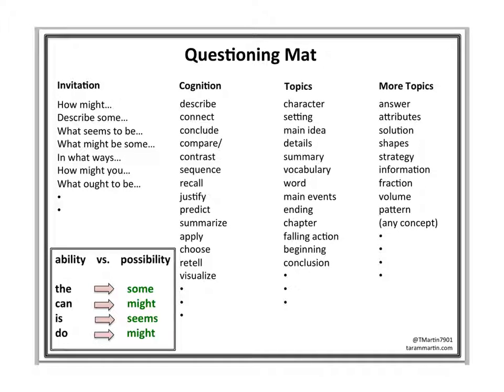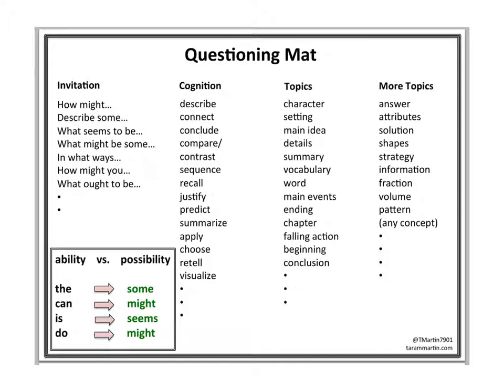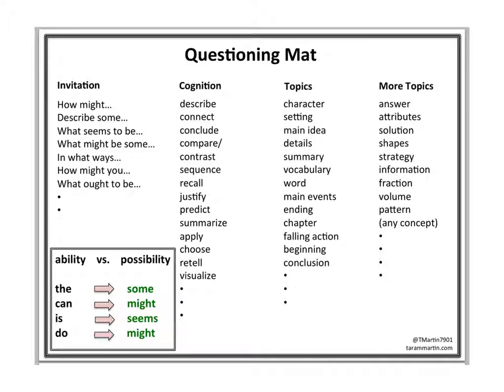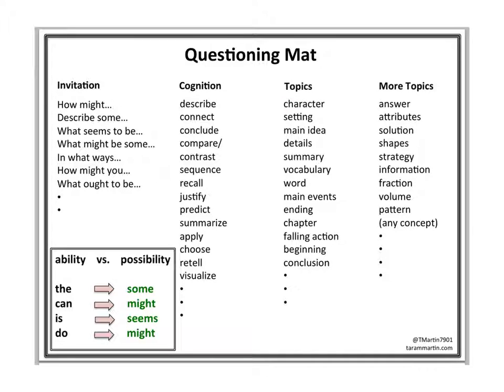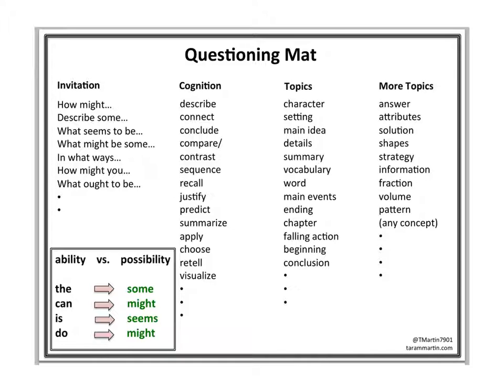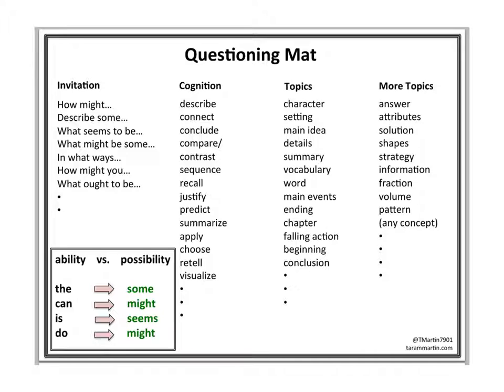R.E.A.L. Talk w/Tara Martin Questioning Mat